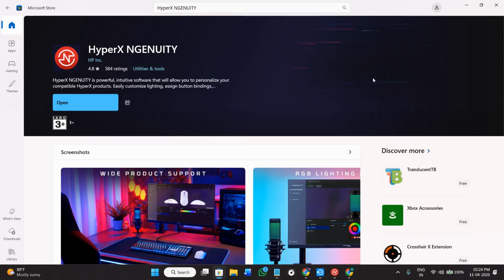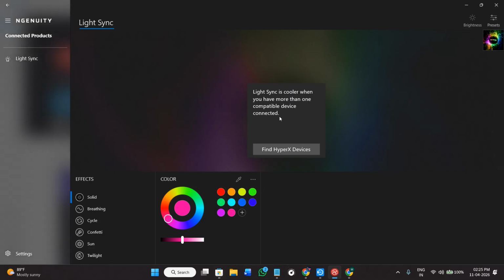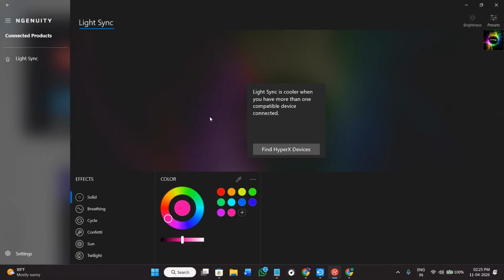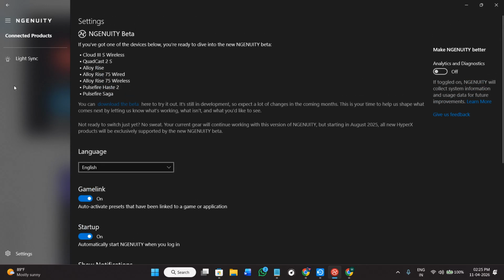How To Connect HyperX Cloud 3 Wireless To NGENUITY – Software Setup And Customization Guide 2026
Welcome to the Fixed Formulas YouTube channel! In this tutorial video, I will show you How To Connect HyperX Cloud 3 Wireless To NGENUITY – Software Setup And Customization Guide 2026